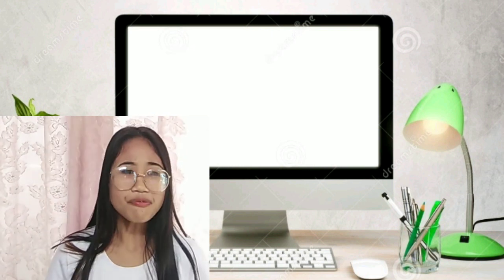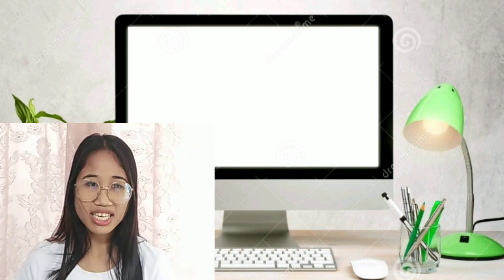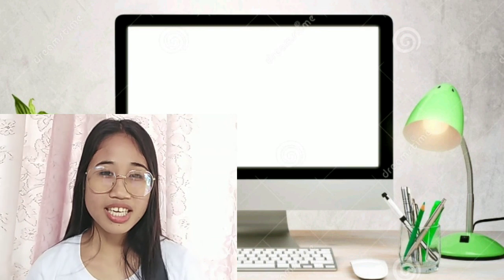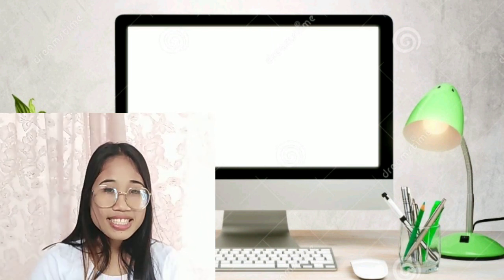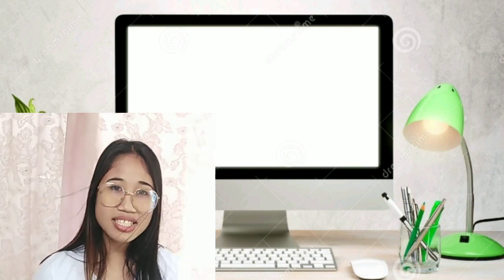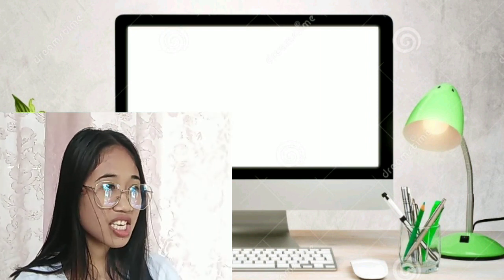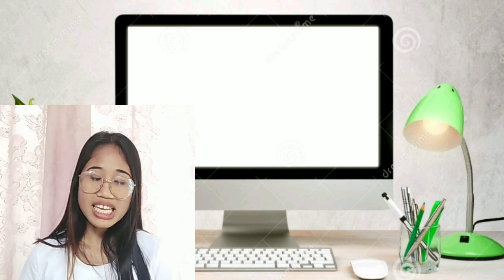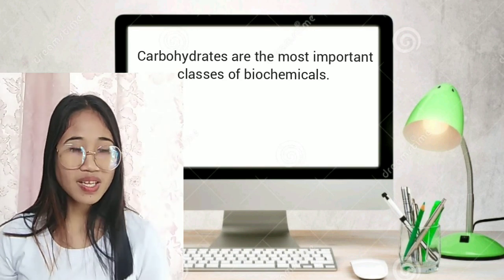CARBOHYDRATES (Educational purpose only!) CTTO.